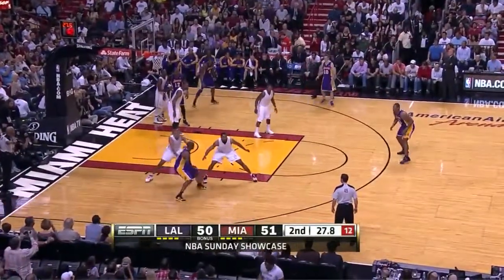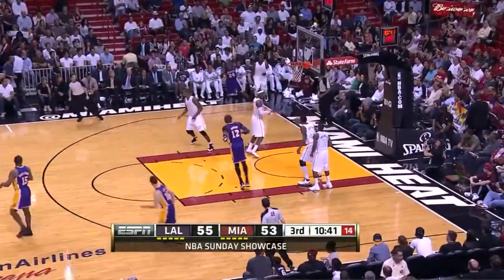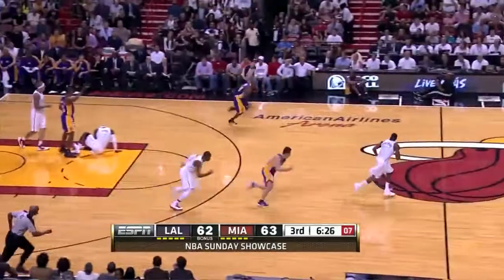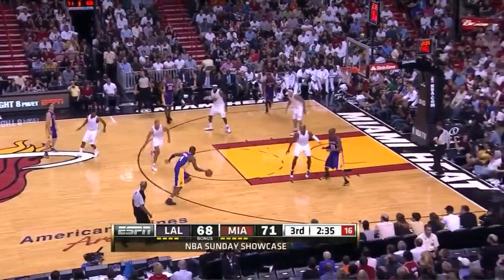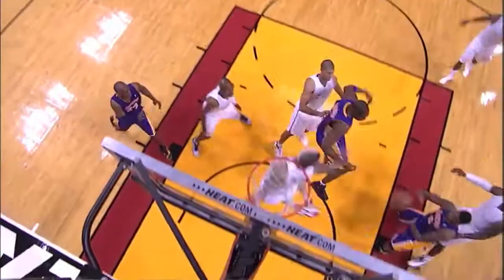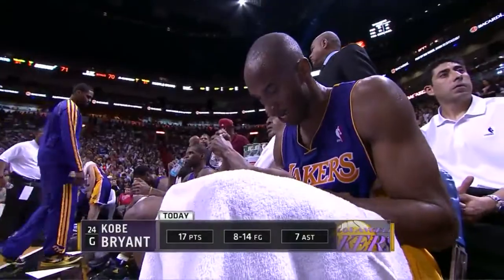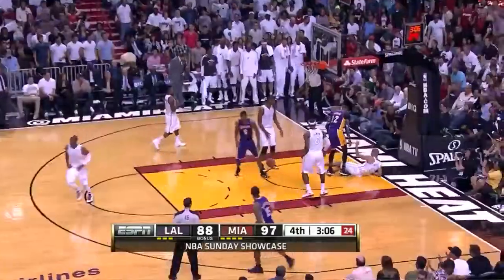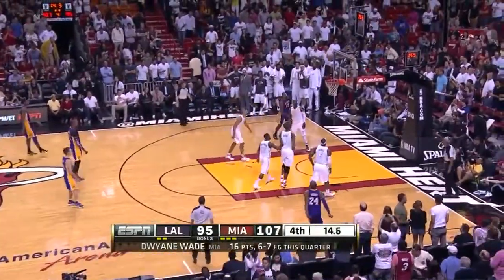HD Kobe Bryant Highlights Vs Miami Heat 28 PTS 9 AST February 10th 2013 720p